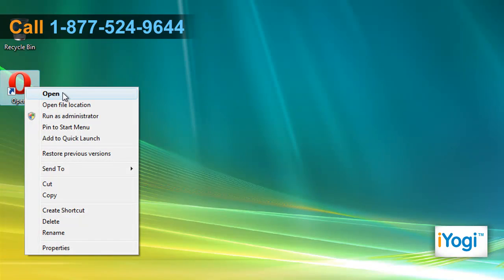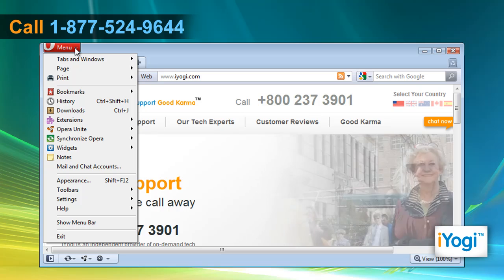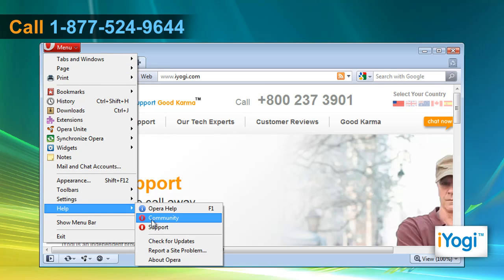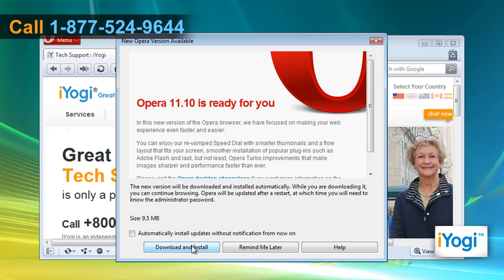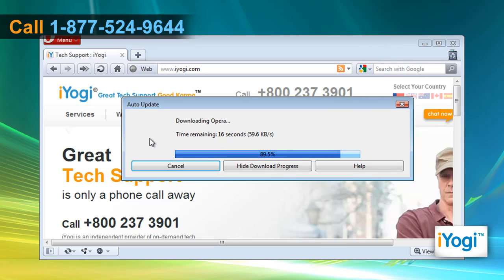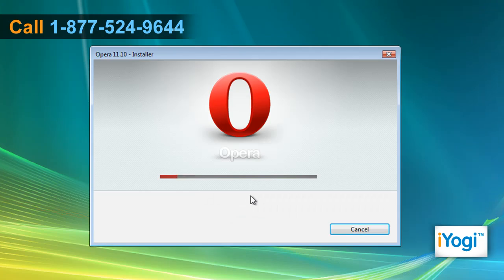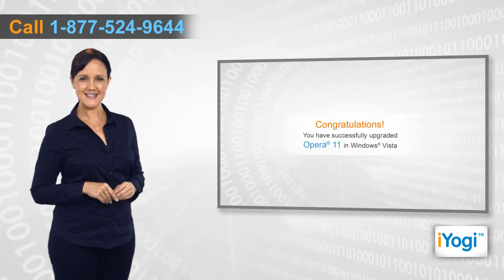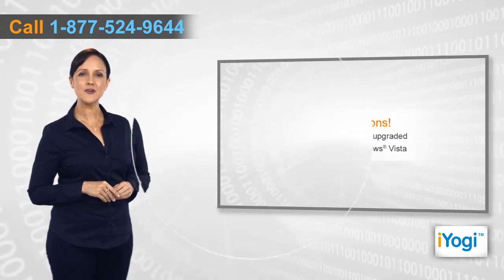How to upgrade Opera® 11 browser in Windows® Vista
Watch this video for steps to upgrade Opera® 11 web browser in Windows® Vista based computer system.